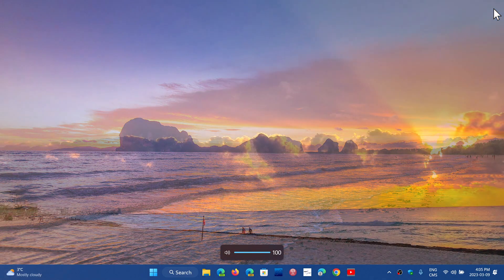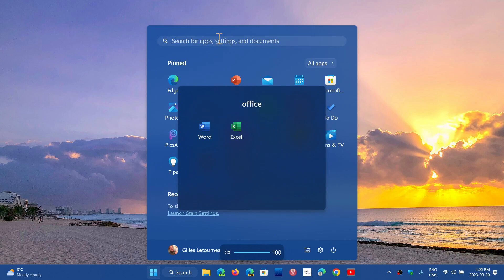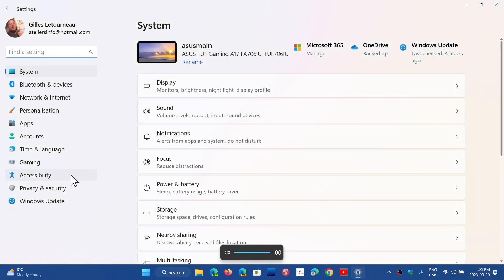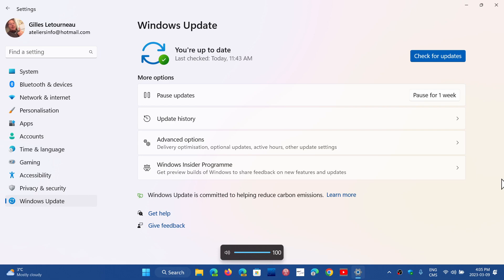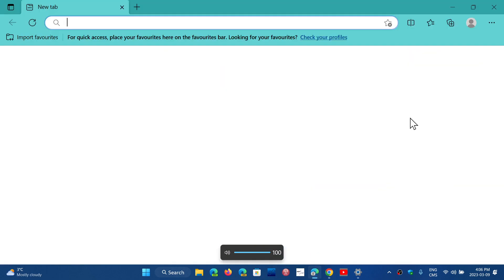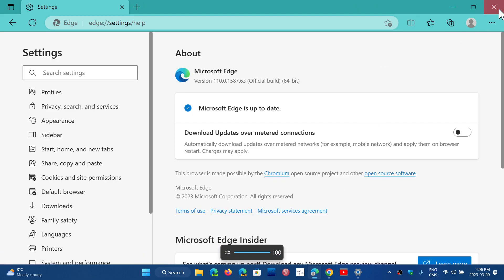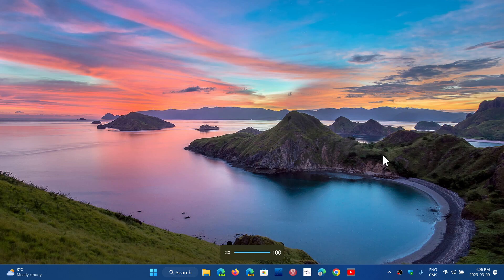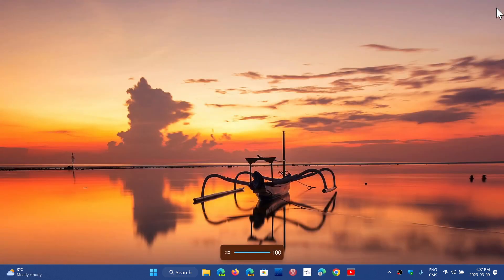Computing Security tip 2 of 10 Software update browser update Windows update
I always say it,  updates keep you safe and it is extremely important to stay up to date with everything